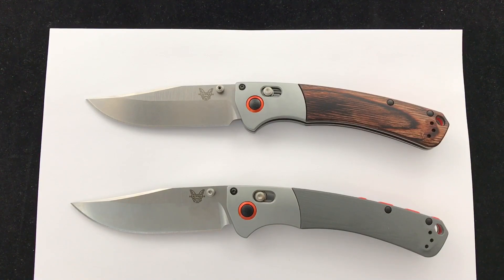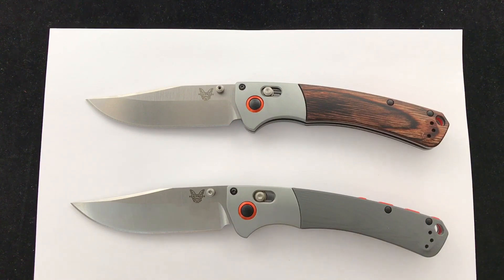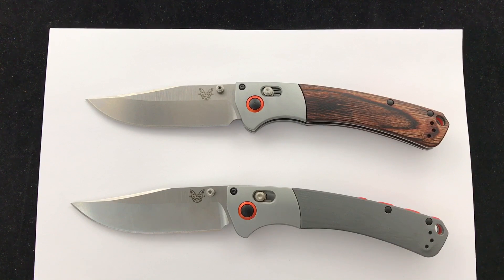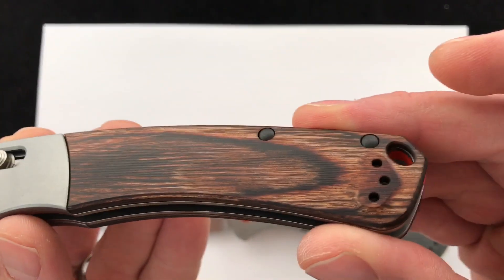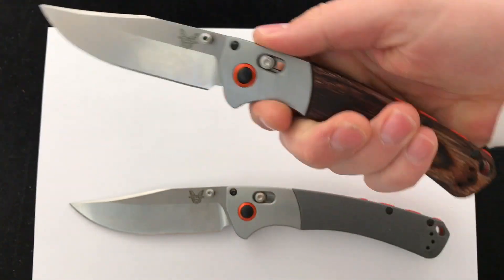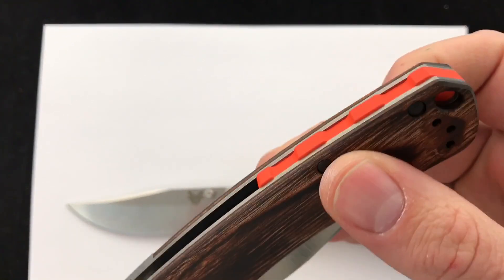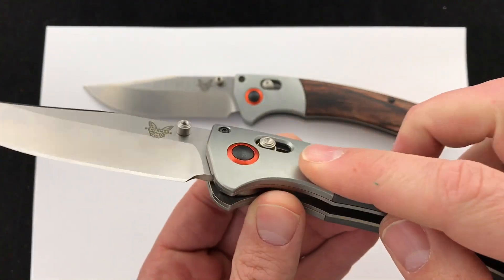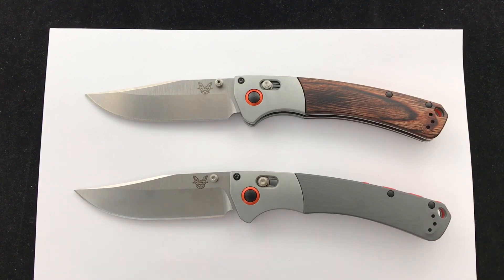Knife Question Of The Day with the Benchmade Crooked River Folders